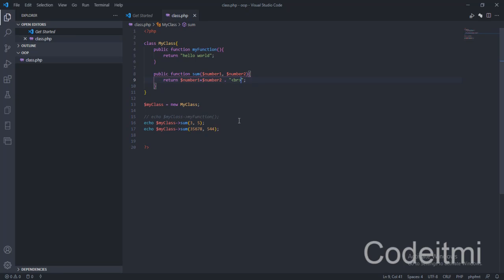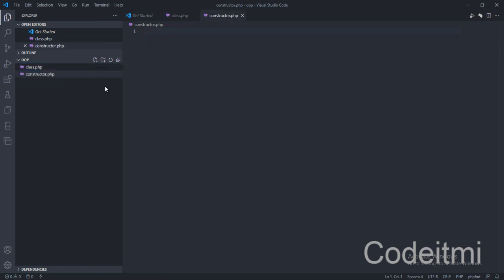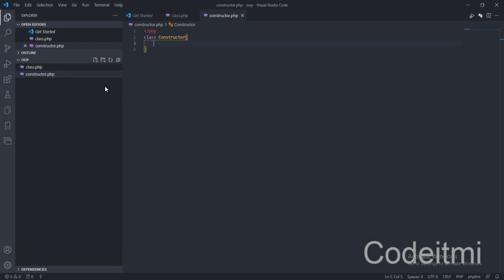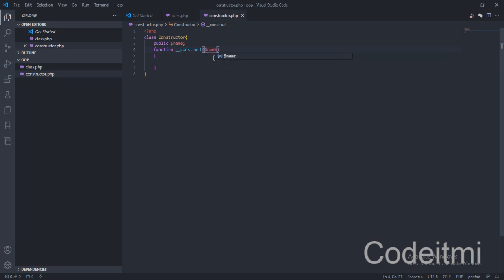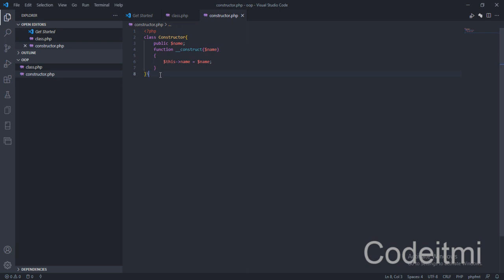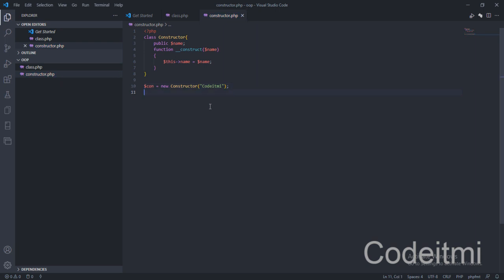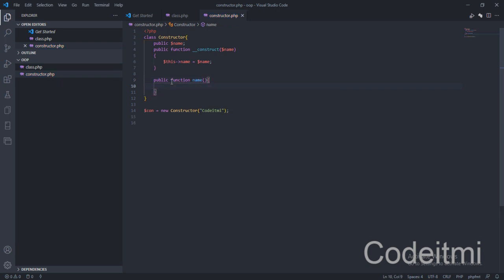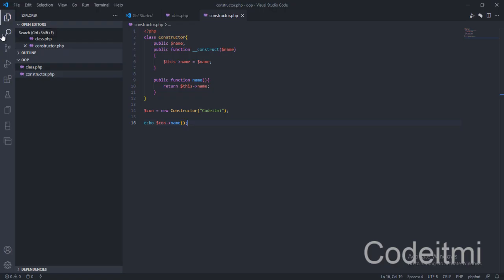Object Programming in PHP 25 - Constructors